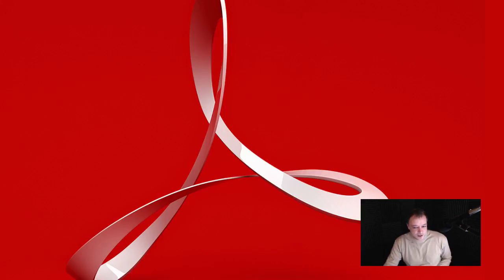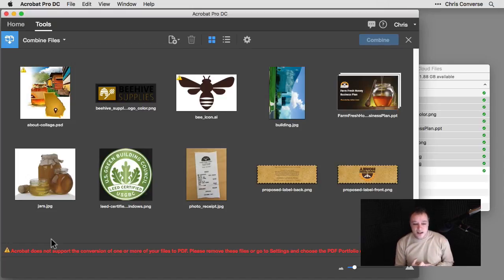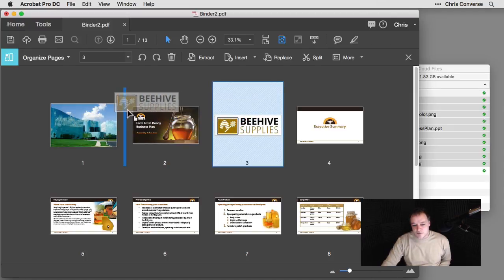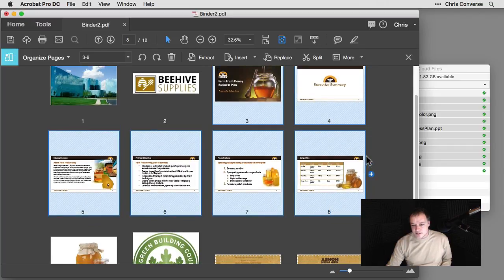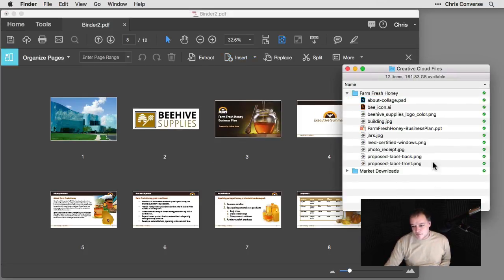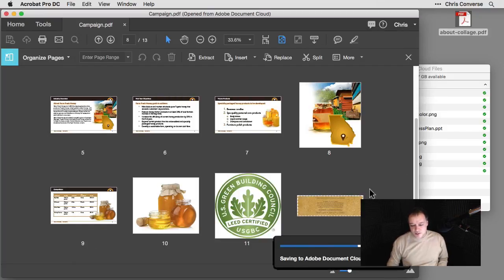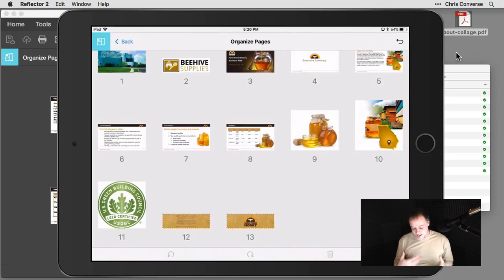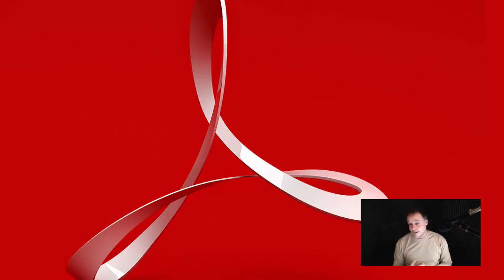Acrobat DC Tips & Tricks with Chris Converse: Create, Combine, and Organize | Adobe Acrobat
This TipTuesday, learn how to create, combine, and organize your PDFs like a pro. Join Chris Converse for episode 2 of "Acrobat DC Tips & Tricks."